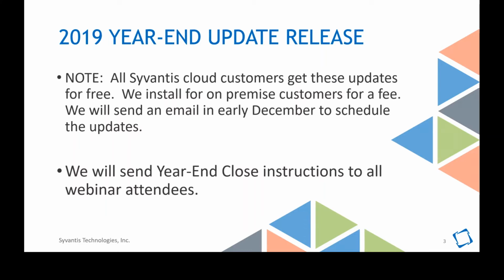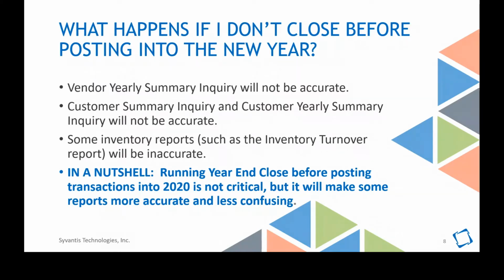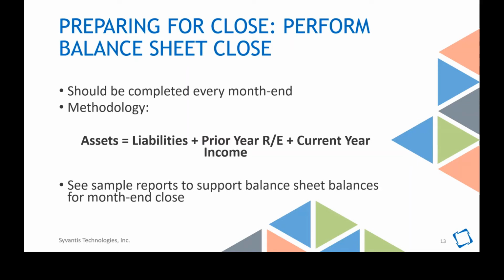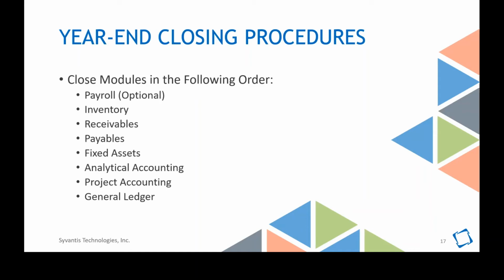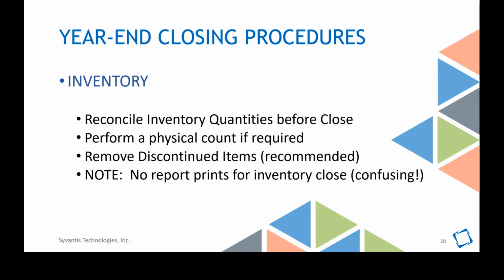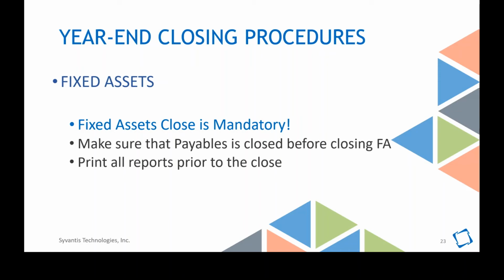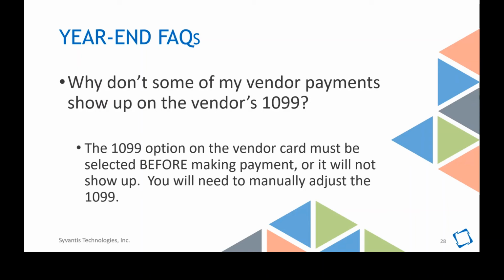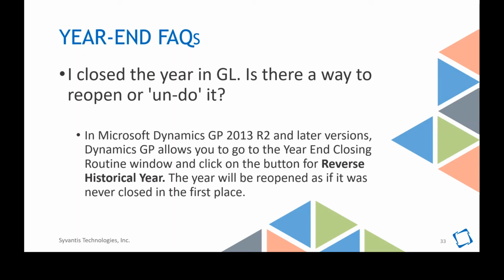Dynamics GP Year-End Closing Procedures Webinar 2019 | Syvantis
It's time to close the books for 2019! We're here to answer all of your year-end closing procedure questions, for all Dynamics GP modules.